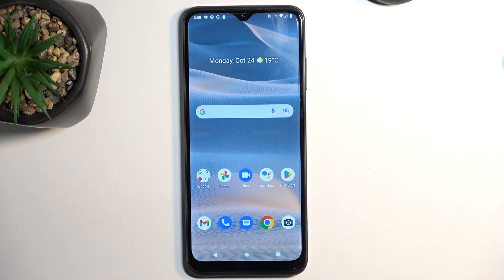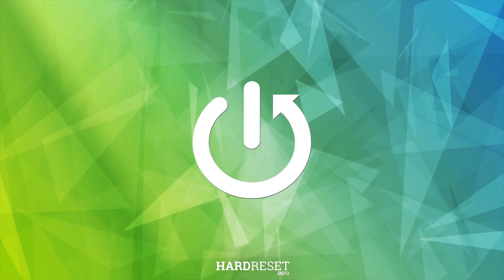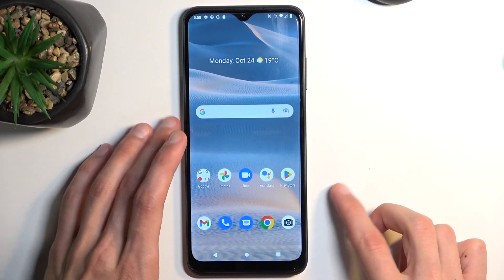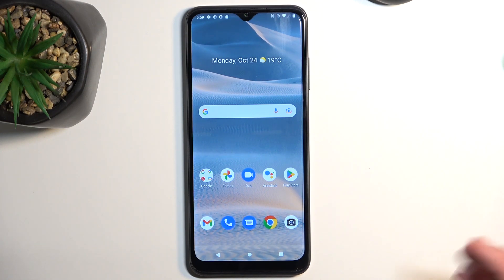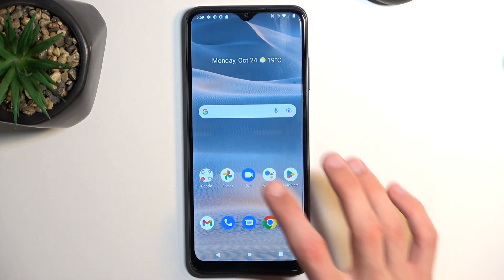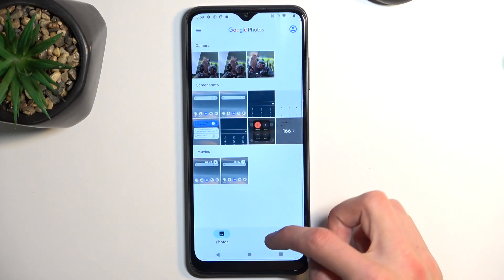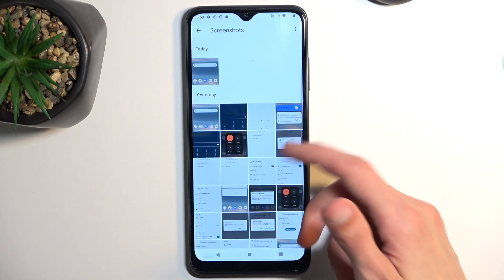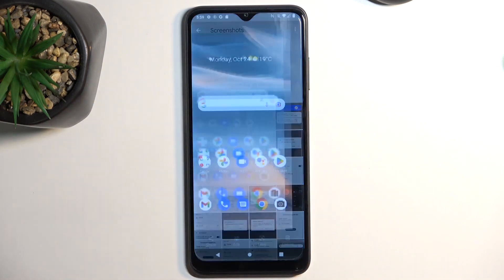How to Take a Screenshot on T-MOBILE Revvl 6 Pro - Capture the Screen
Find out more about taking the screenshot on T-MOBILE Revvl 6 Pro 5G:
Hi. Are you wondering how to take a screenshot in T-MOBILE Revvl 6 Pro? Let us demonstrate how to do that using combination of keys. Then, we will present where all your screenshots can be found. If you want to know more about your T-MOBILE Revvl 6 Pro, visit our YouTube channel.

How to capture the screen on T-MOBILE Revvl 6 Pro? How to find the screenshot folder in T-MOBILE Revvl 6 Pro? How to take a screenshot on T-MOBILE Revvl 6 Pro?